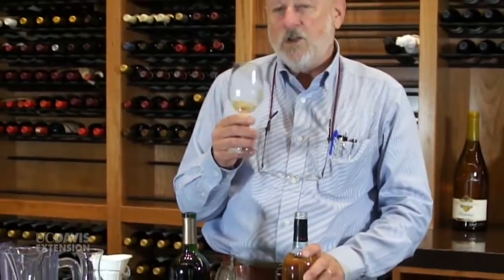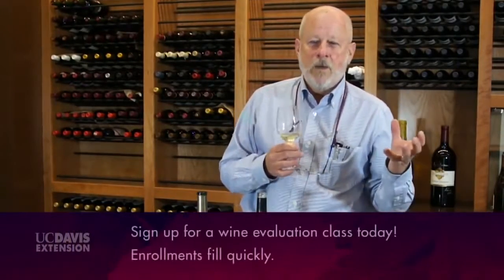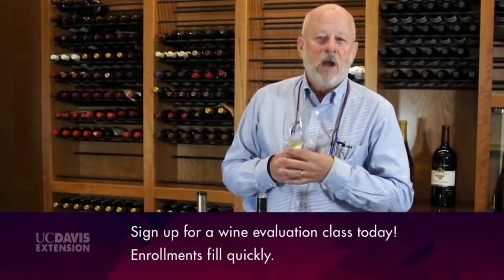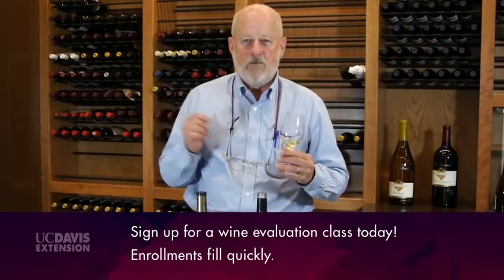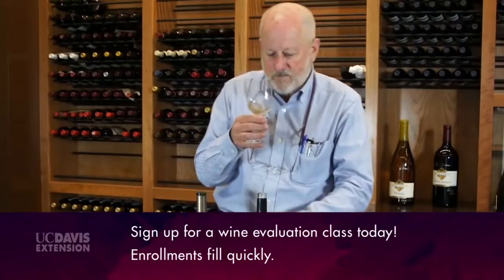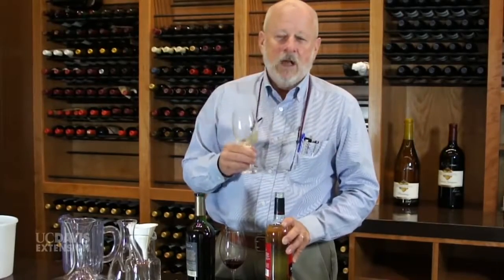Wine aromatics Wine tasting with John B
For the learner who is just getting started in the study of wine, this course will help you take the first steps toward understanding the physiological process of wine tasting. The first module will explore types of wine and help you set up your own tasting. You’ll also begin to build a sensory vocabulary. In module 2 you will review classic wine types of the world and set up flights of specific wines. Later we’ll examine the various faults and defects that can appear in wine as well as techniques for spotting problems. In week 4 we’ll delve into the complex world of wine and food pairings, and its “seven deadly sins.” The course will culminate in a peer review project in which you will apply the knowledge and sensory techniques you have developed throughout the course to assess a specific wine.